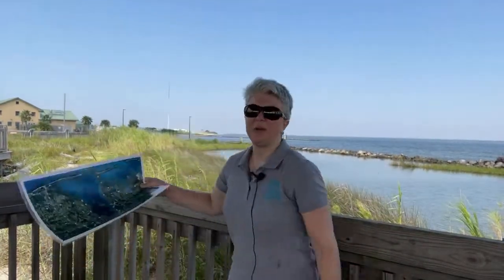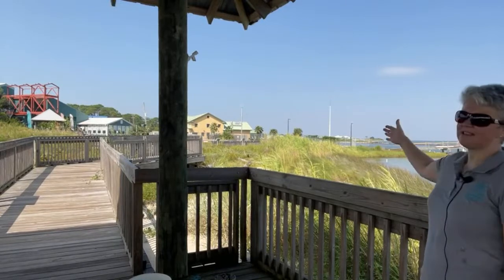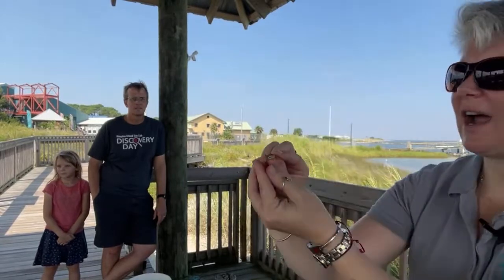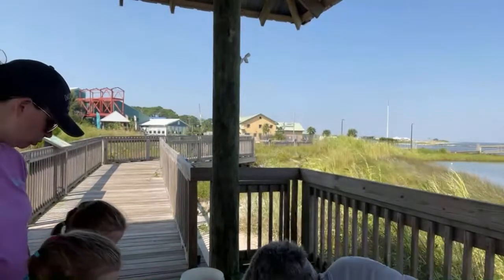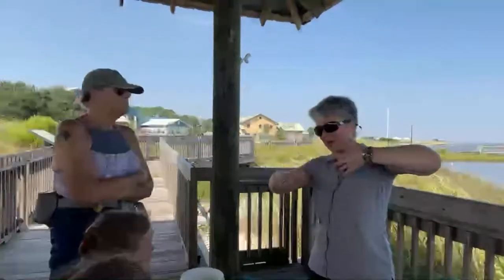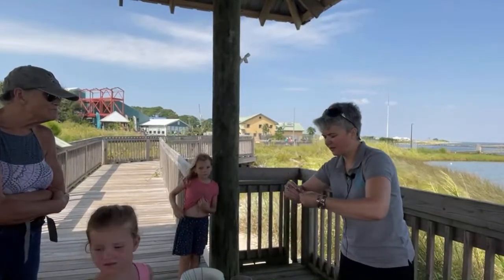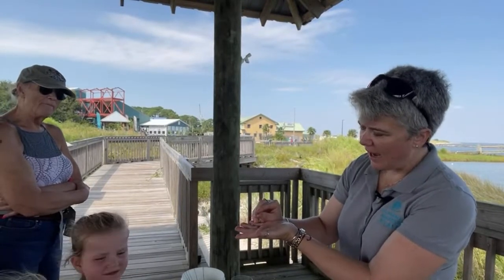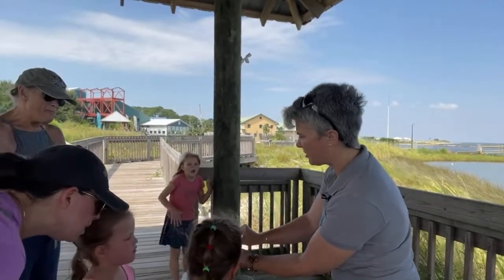Boardwalk Talk: Marsh Matters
Salt marshes are an important part estuary systems like Mobile Bay. Join us to learn more and meet some of the inhabitants.